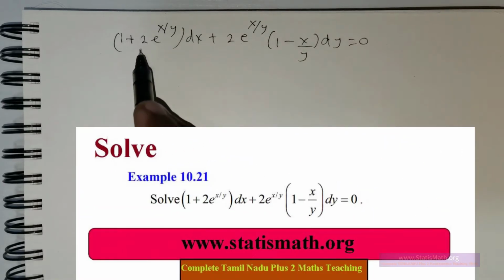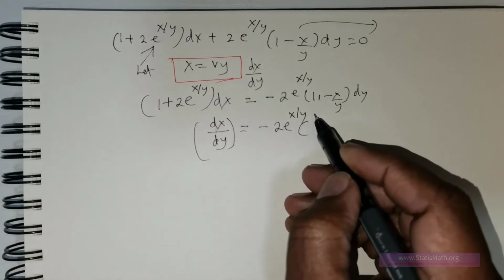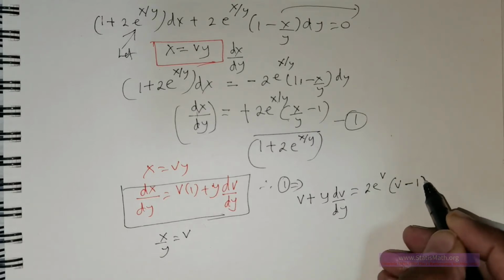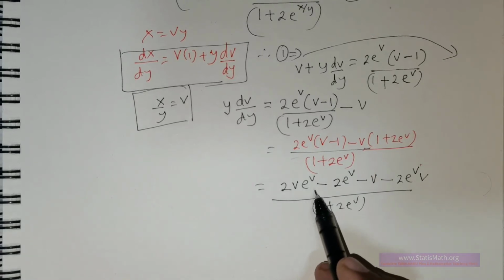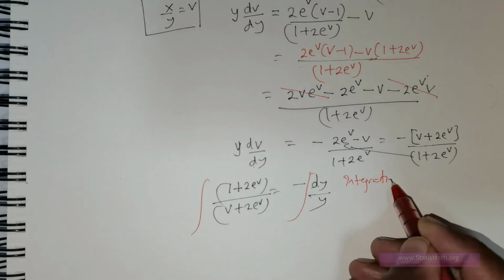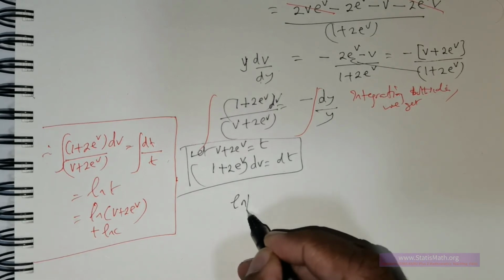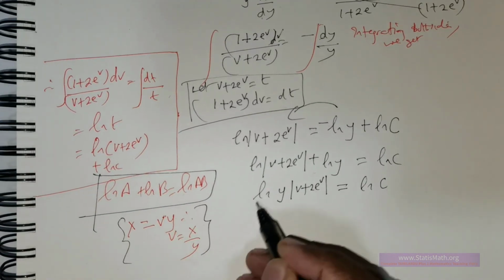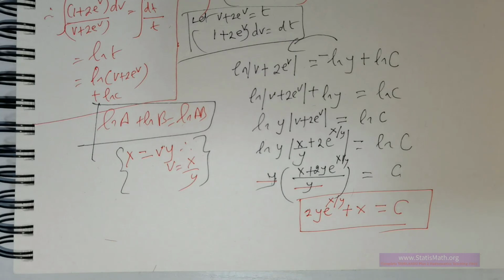Homogeneous Differential Equations: Example10 21